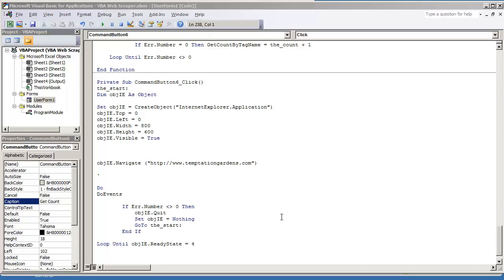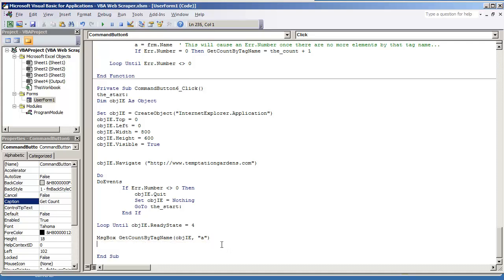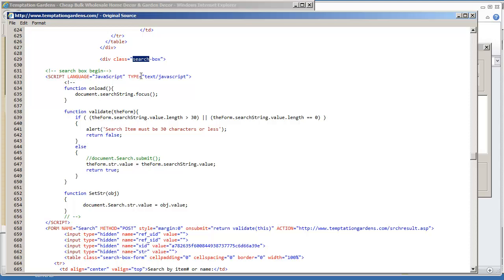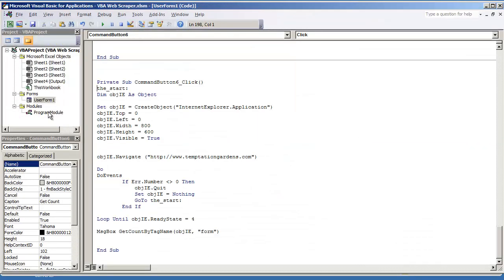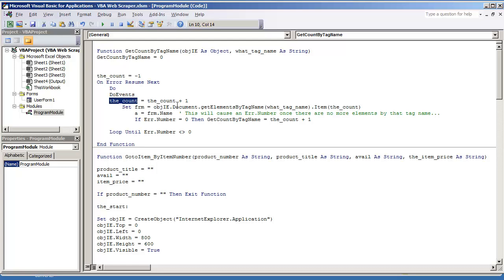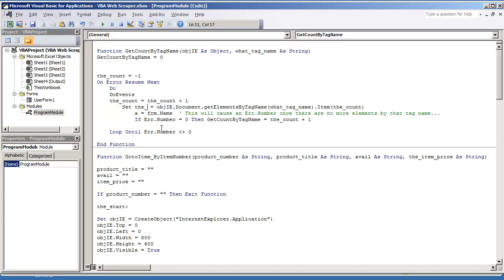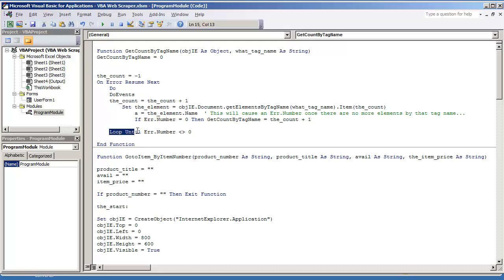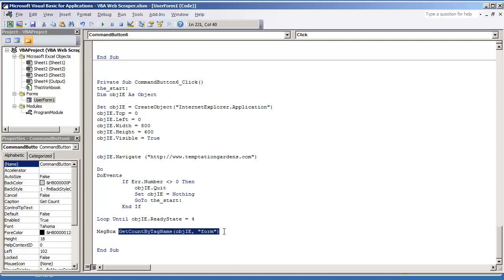Web Scraper VBA Application1.23-Count the Number of Elements by Tag Name